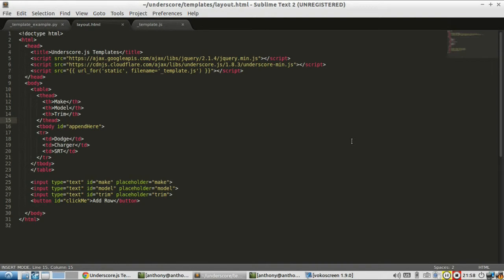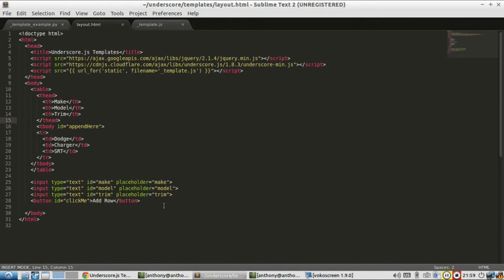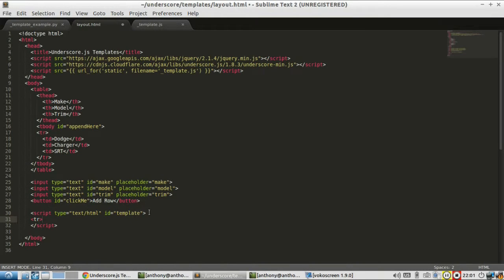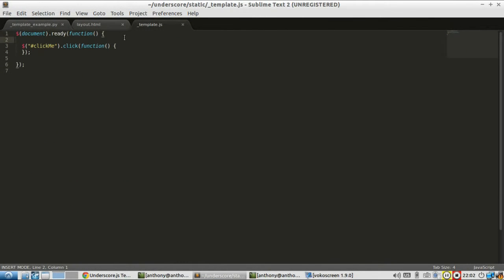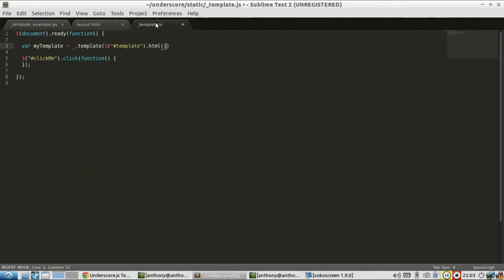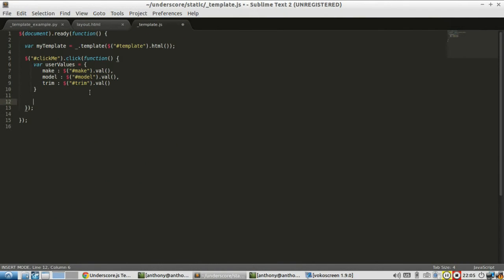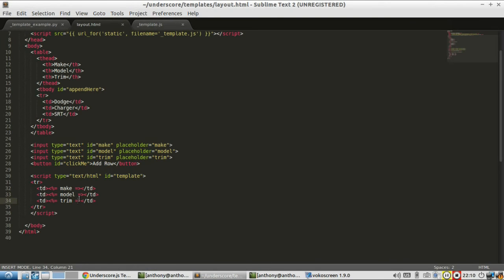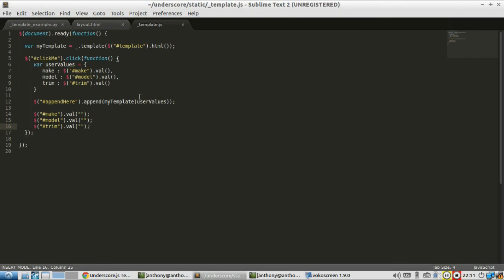Using Underscore.js Templates Part 2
This video demonstrates a more realistic use case for Underscore.js templates.